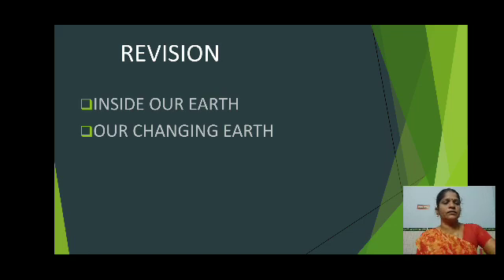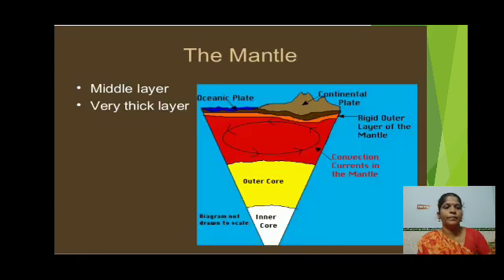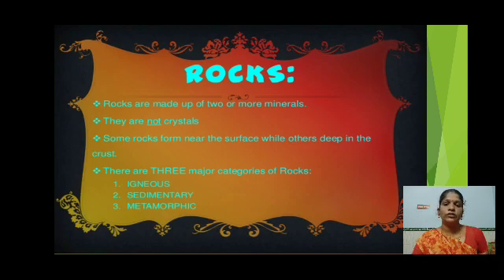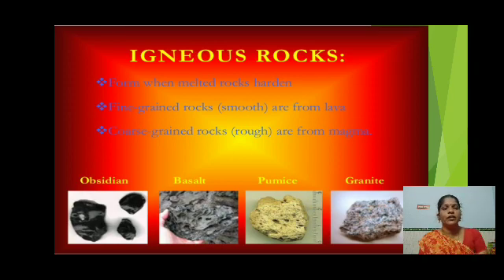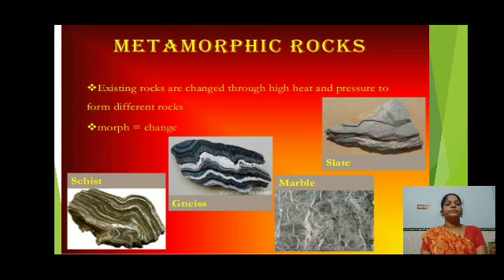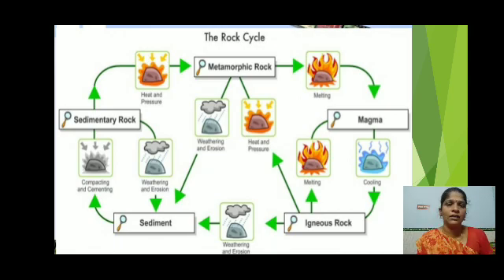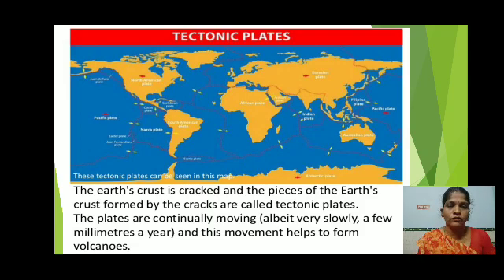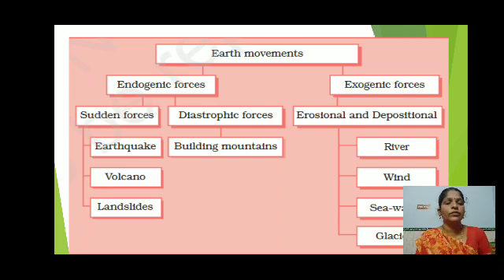GGVS7 SSS CH2,3 REVISION P1